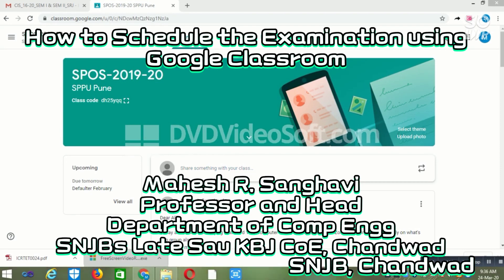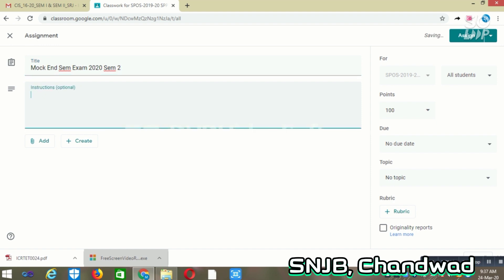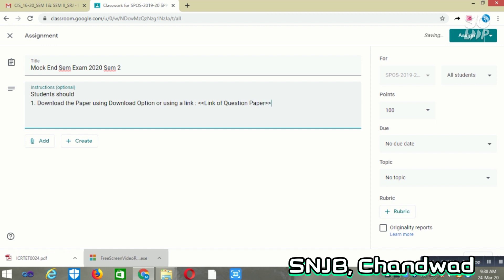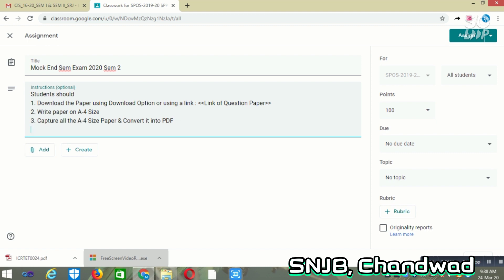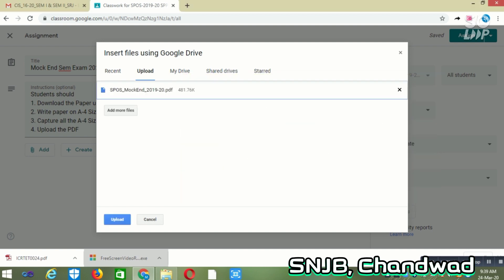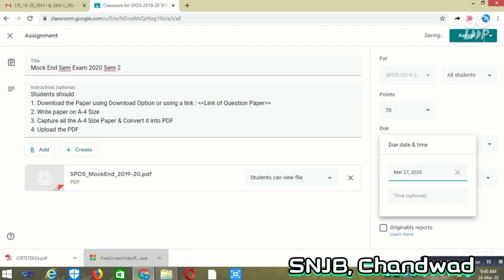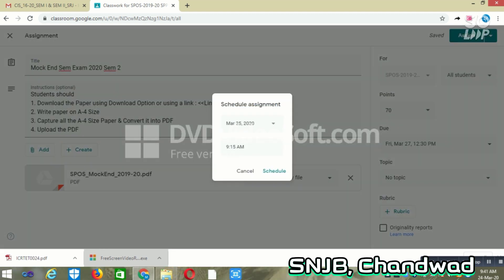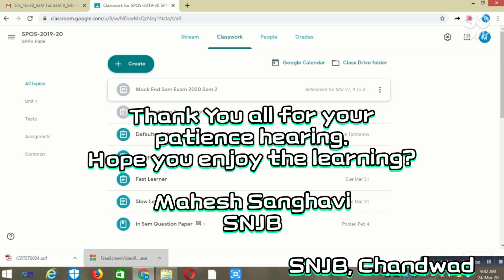How to schedule Exam using Google Classroom?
We can easily Schedule the exam using Google classroom and it will be visible to students only when it is scheduled on the time.
Thanks to our Principal and Management of  SNJBs KBJ College of Engineering for always encouraging and supporting us to go with new technologies.